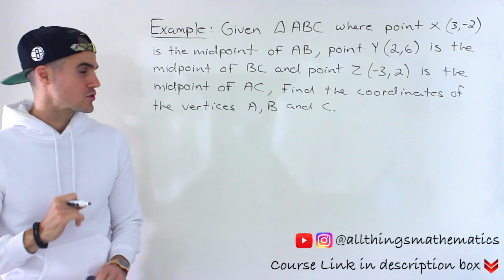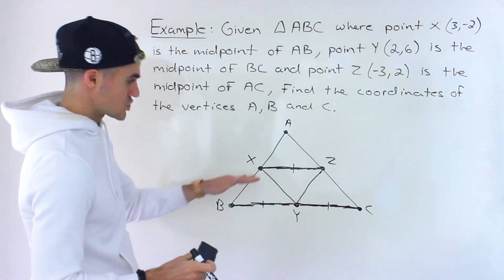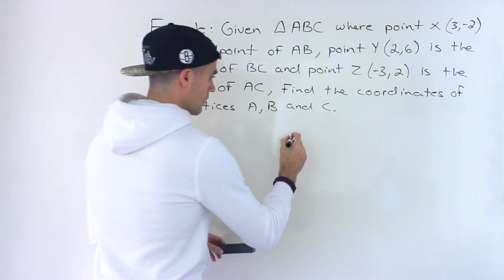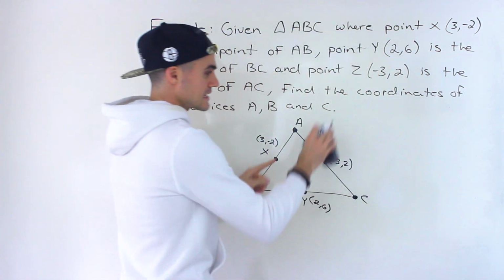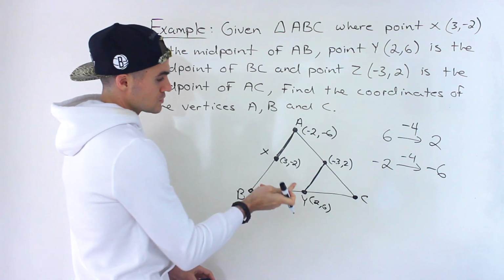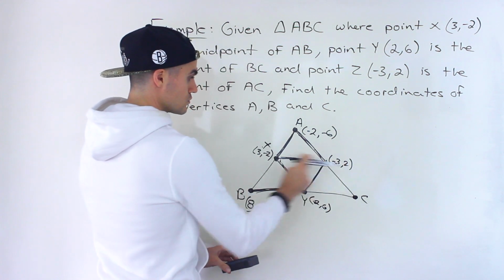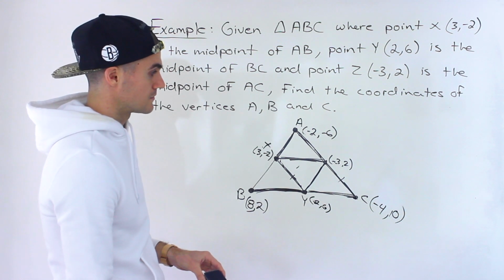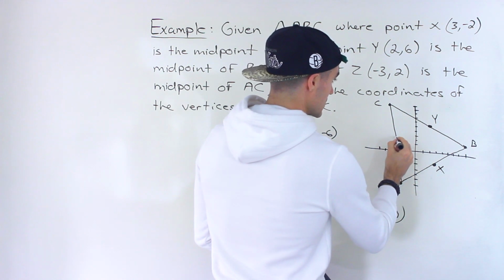MPM2D (Grade 10 Math) - Tricky Thinking Problem dealing with Midpoints and Triangles